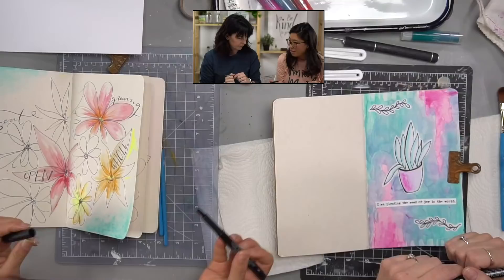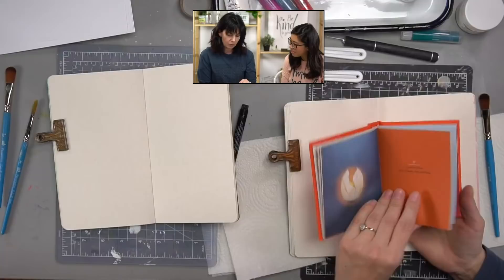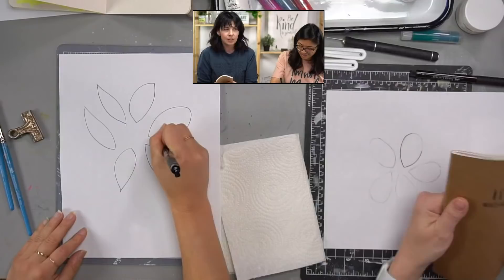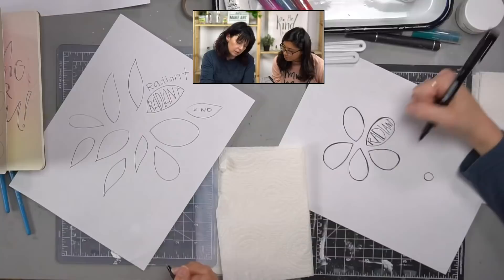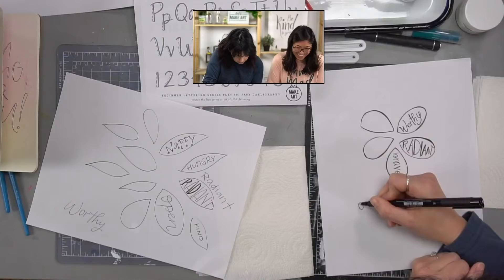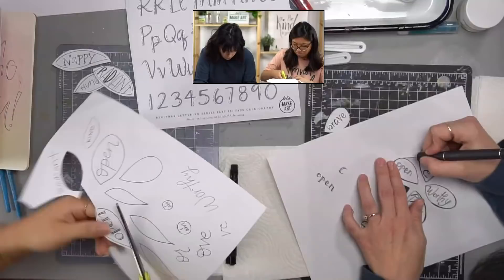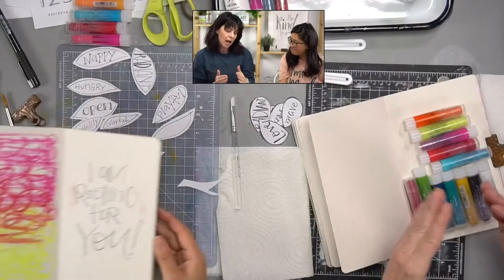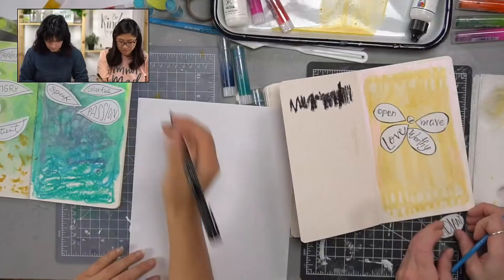REPLAY: Art Journaling Lagniappe with Jesse and Nicole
Jesse is joined by Nicole, our Lettering and Kids Artist in this month’s Art Journaling Lagniappe!